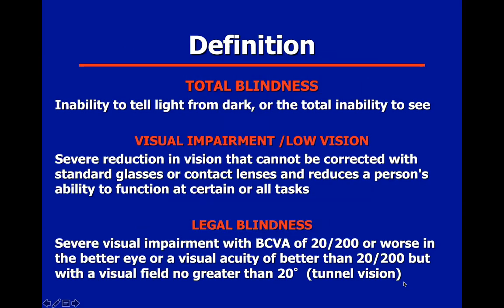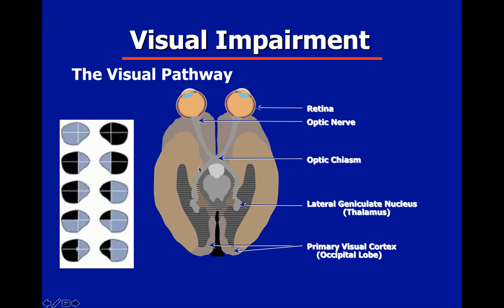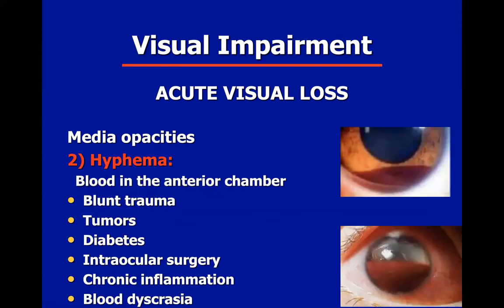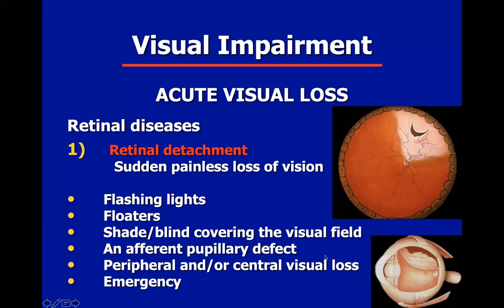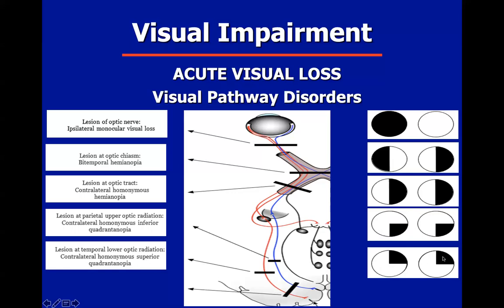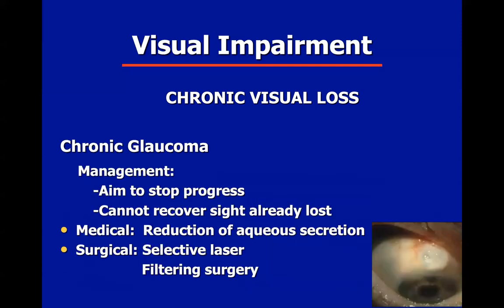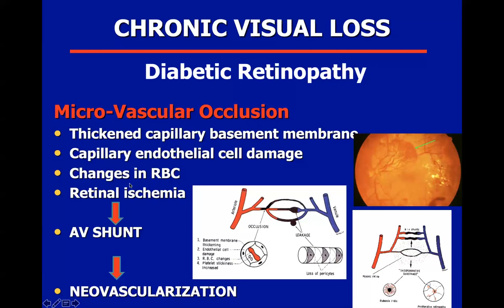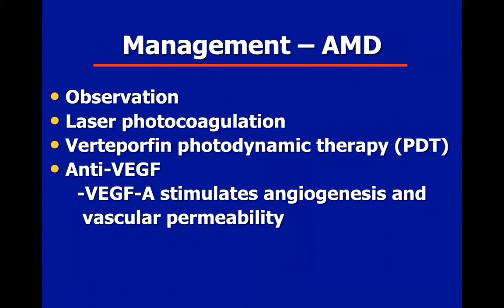Clinical L6- Visual impairment -Dr Selwa